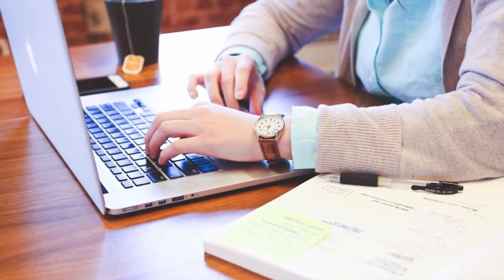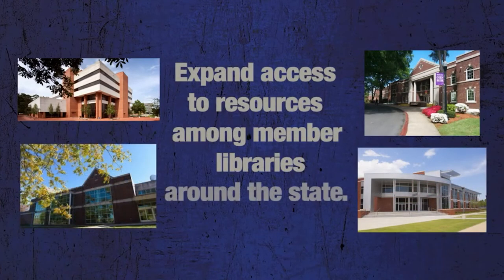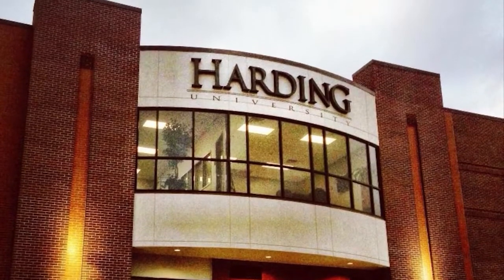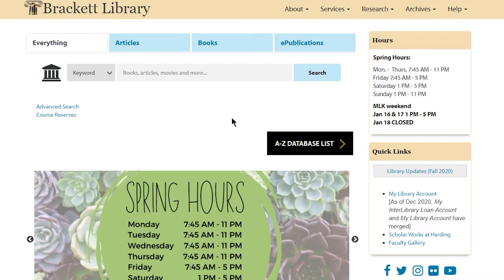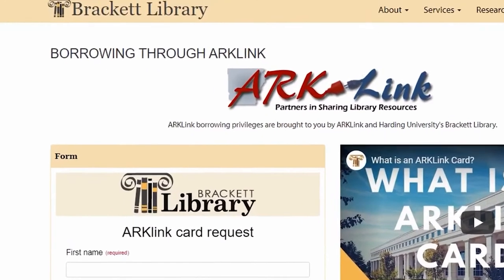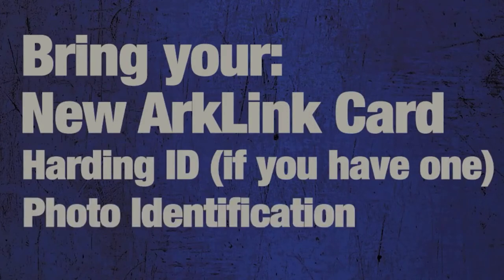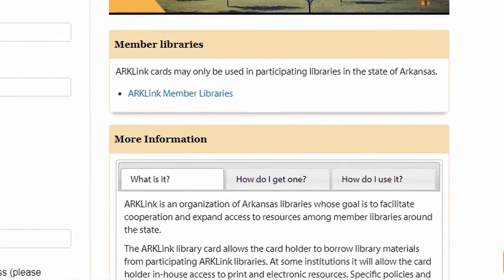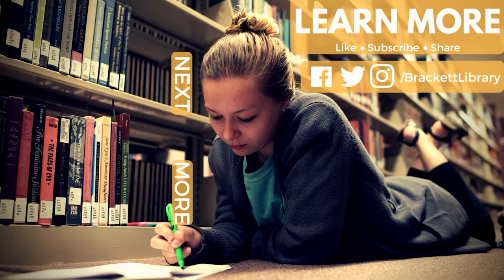What Is An ARKLink Card?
This video will explain the purpose of an ARKLink card and how to obtain one.